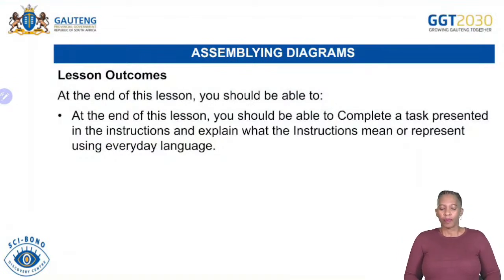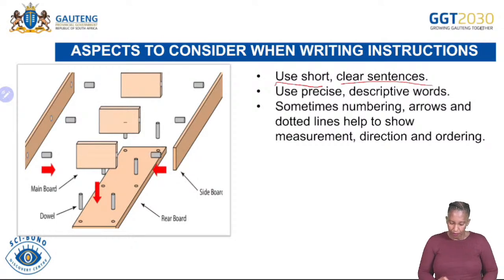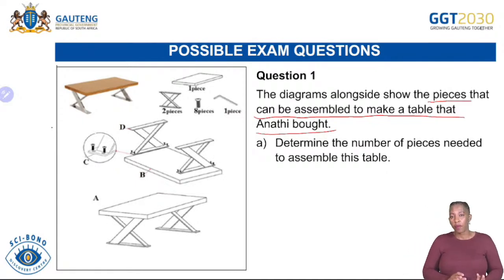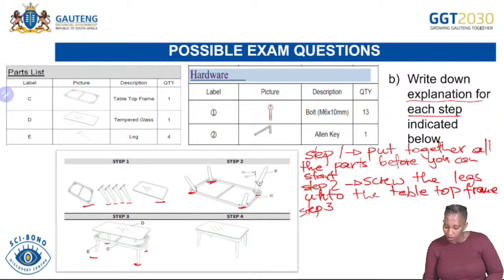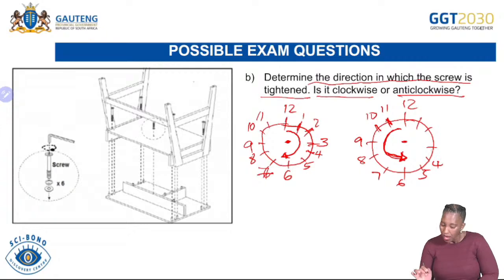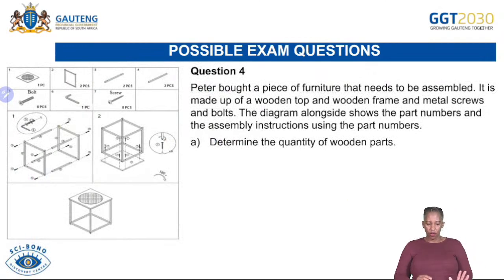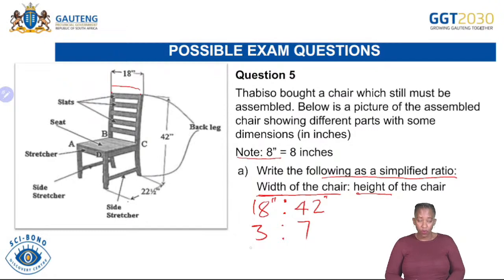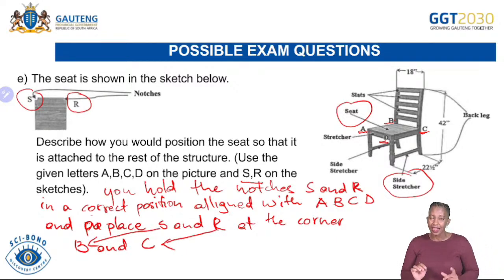17 AUGUST 2022 14:00-15:30 MATHEMATICAL LITERACY GRADE 12